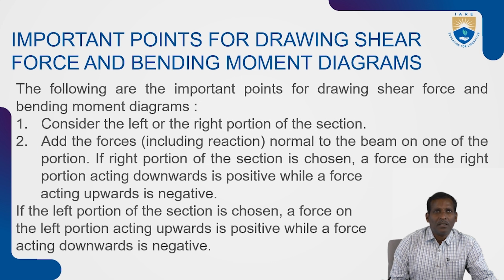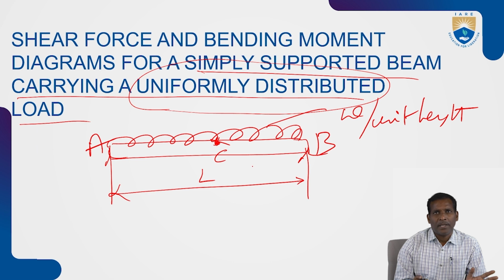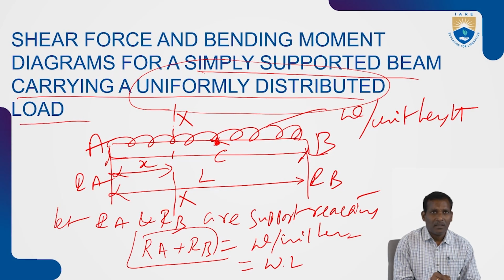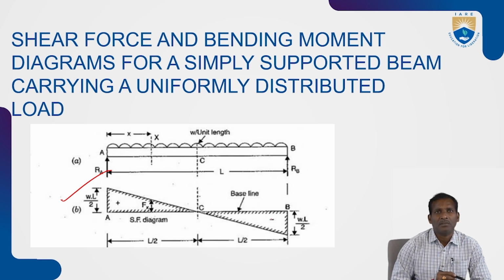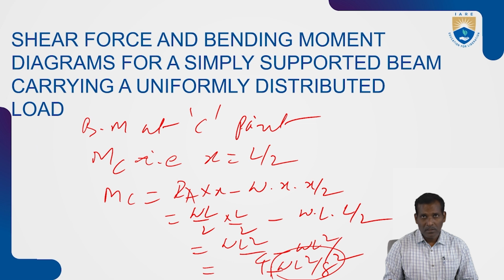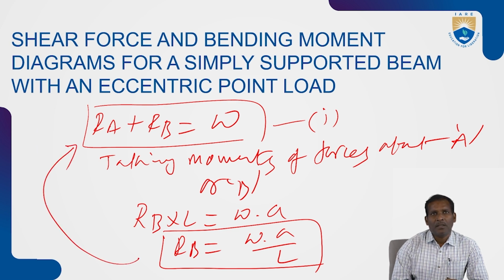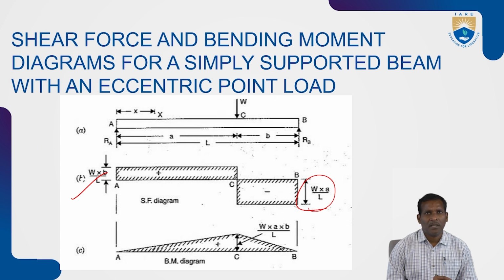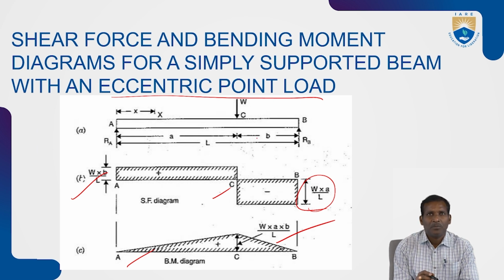Shear Force and Bending Moment Diagram 3 by Dr. GVR Seshagiri Rao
Shear Force and Bending Moment Diagram 3 by Dr. GVR Seshagiri Rao | IARE

Telangana, India.